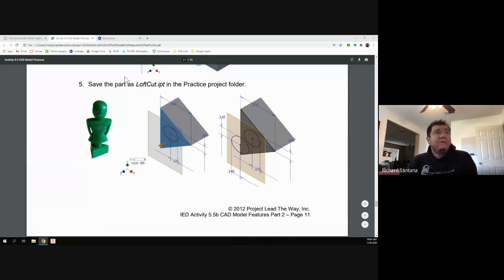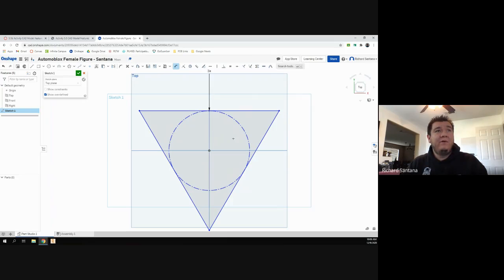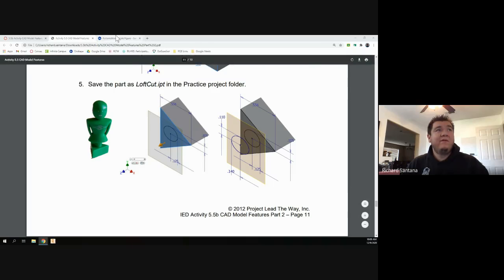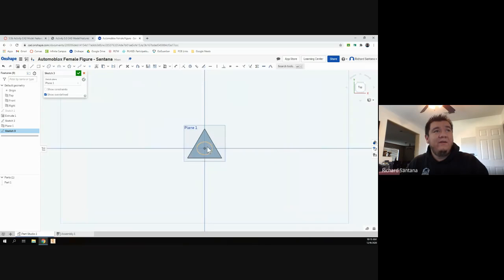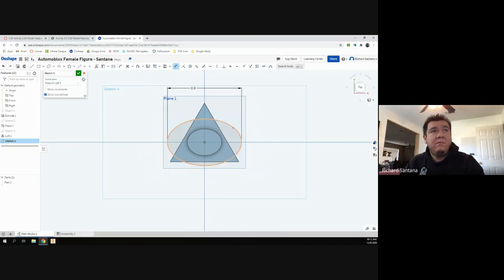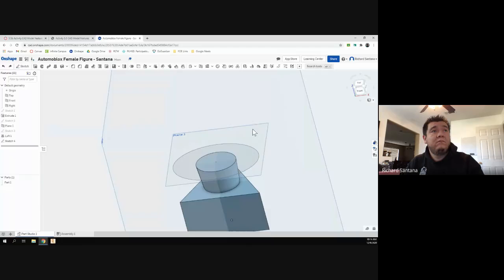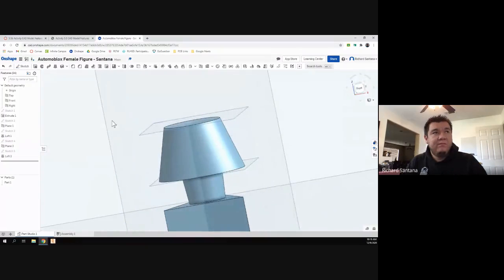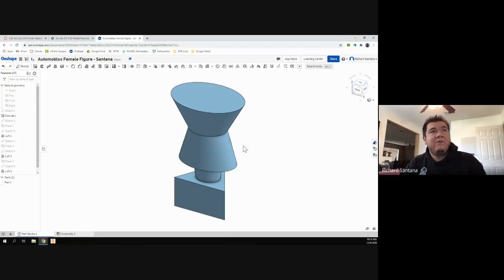Automoblox Female Figure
Here is a video of me making the PLTW Automoblox Male Figure on Onshape.